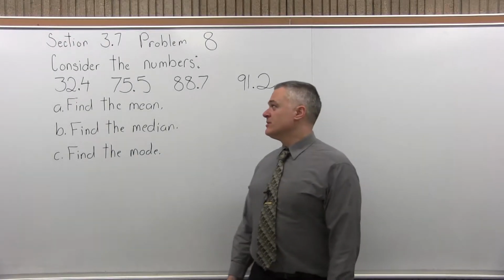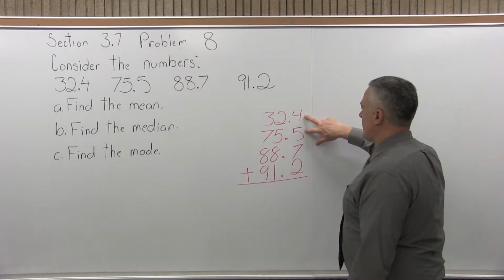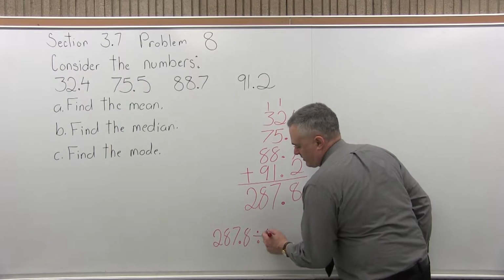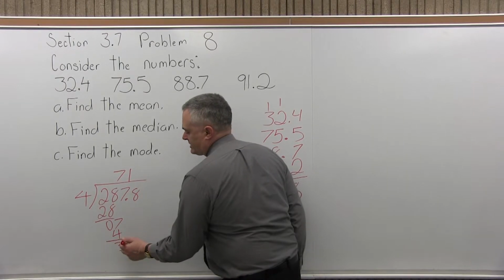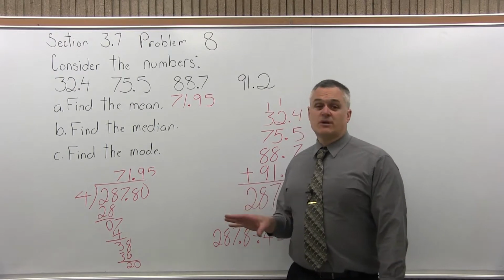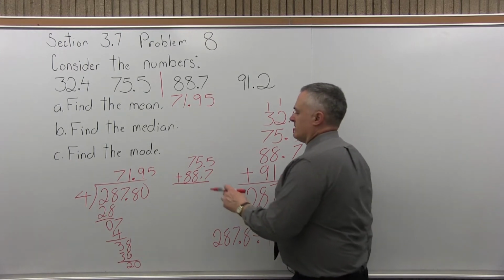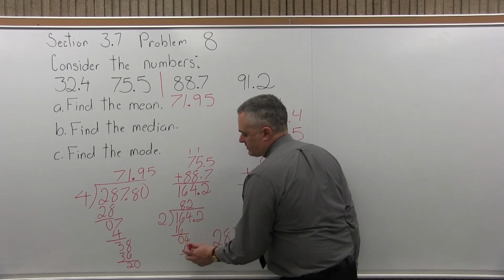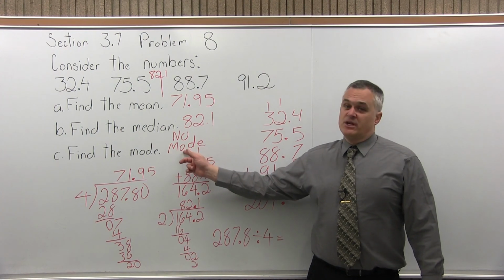MTH 011: Section 3.7 Problem 8 - Mathematics with Dan Avedikian